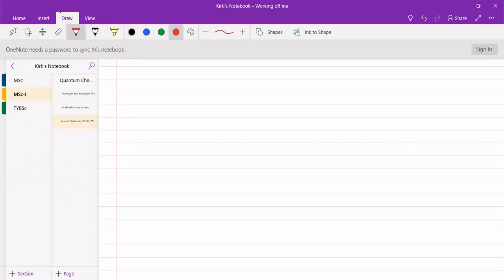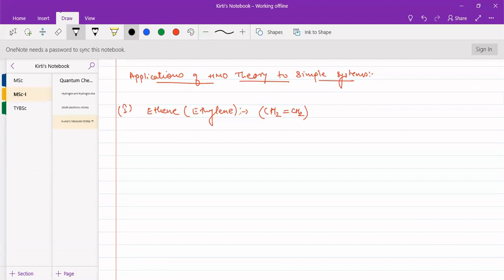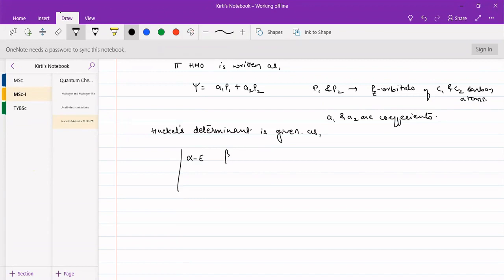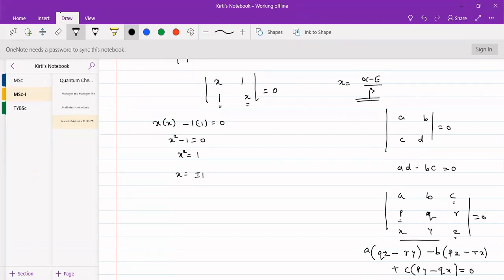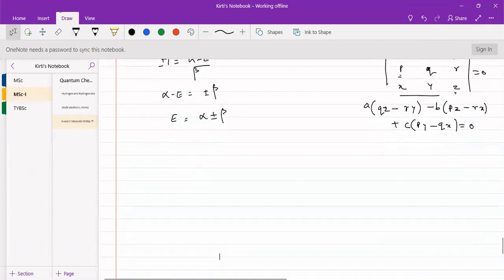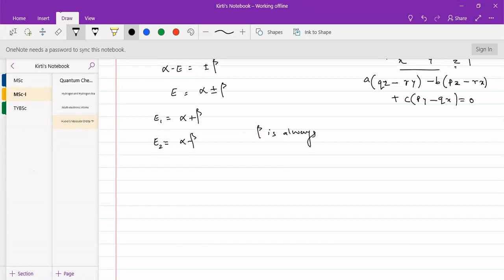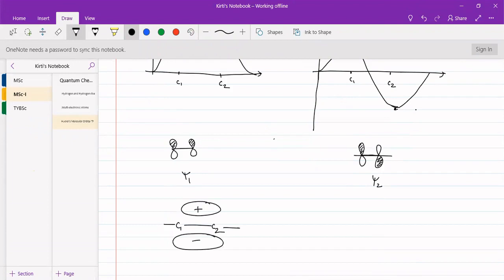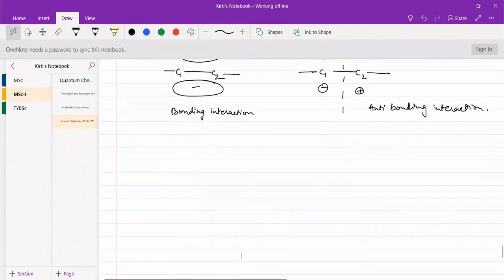Huckel's Molecular Orbital Theory: Ethene || Quantum Chemistry || Ethylene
This lecture describes the Huckel's Molecular Orbital Theory using Ethylene (Ethene) as an example.